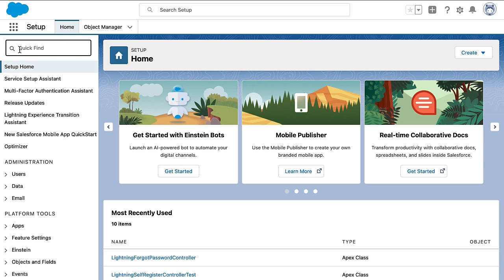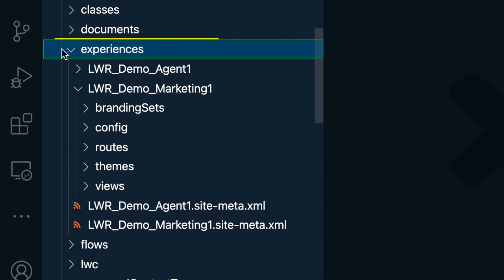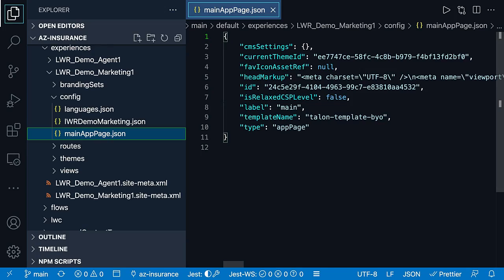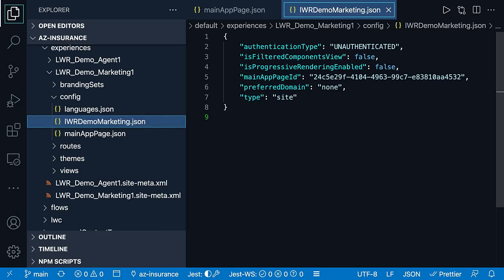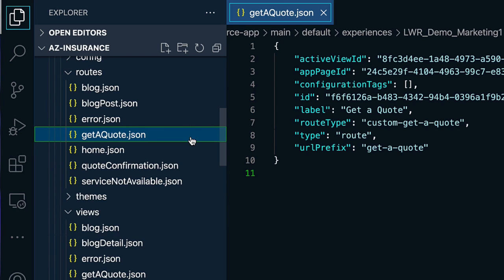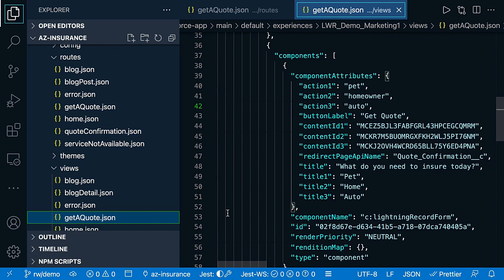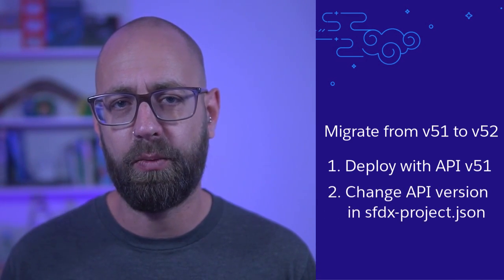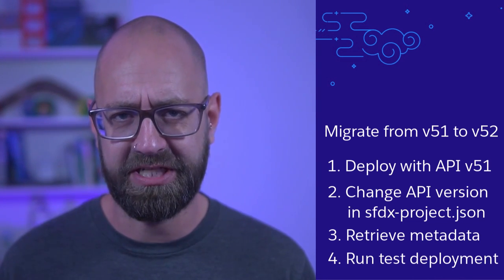LWR sites and the ExperienceBundle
In our tenth and - last episode - we will explore the ExperienceBundle Metadata API, and how it relates to LWR sites.